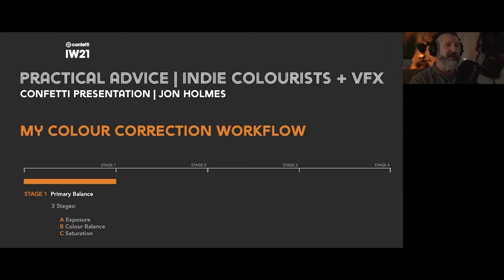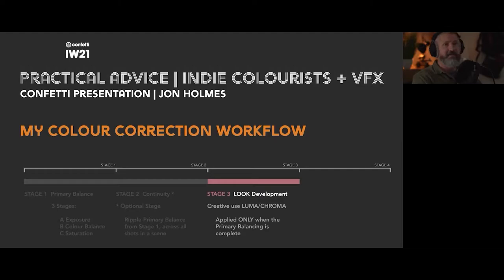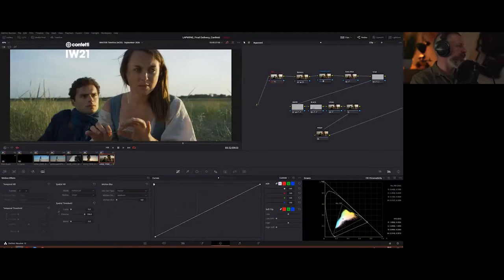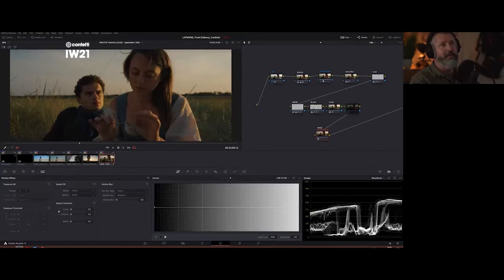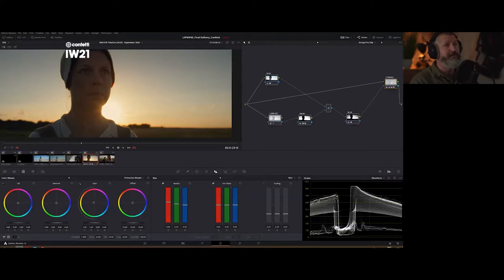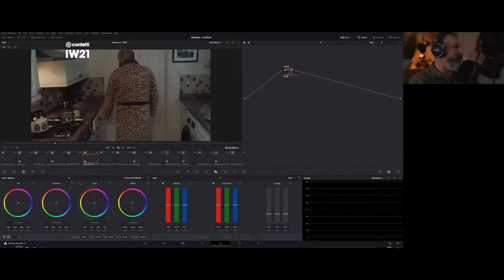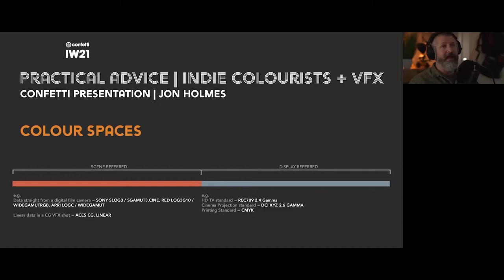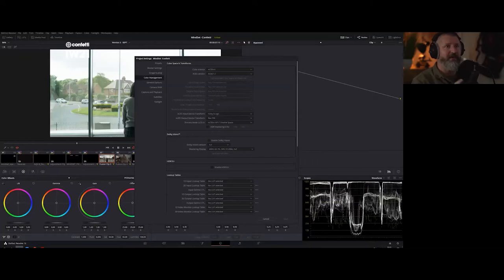Jon Holmes at IW21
Each year, we go off timetable to host Confetti Industry Week. A festival of masterclasses, talks, performances and workshops from some of the biggest names and experts in the creative industries, exclusively for Confetti students.

Check out the latest Industry Week highlights at iw.confetti.ac.uk